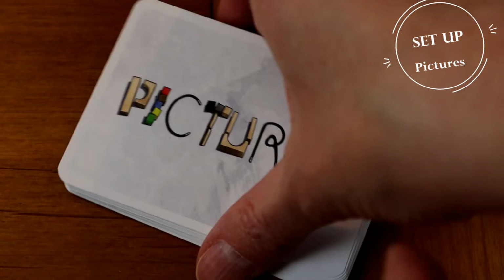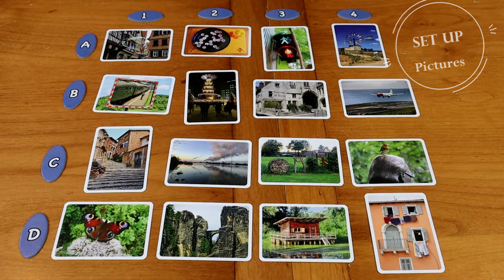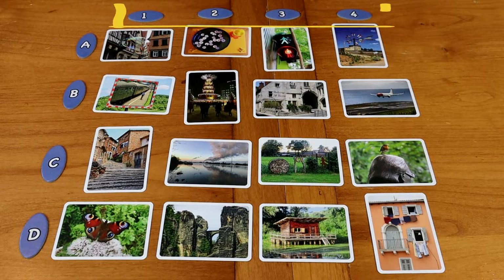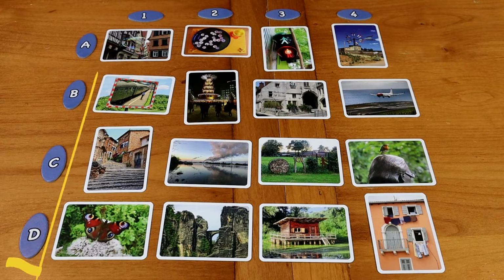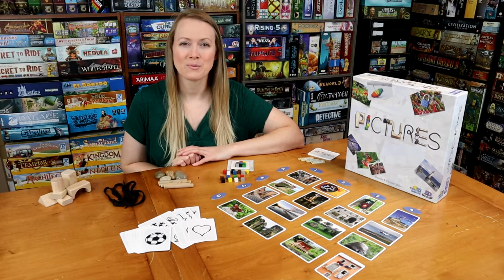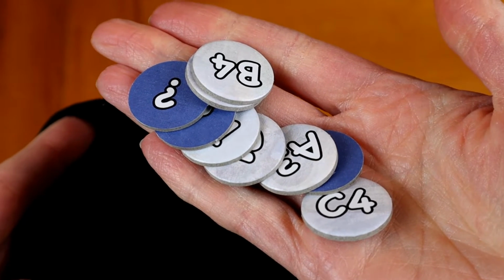Learn How to Play PICTURES in Just 5 Minutes | 5 Minute Tutorials with Professor Kim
Pictures is a creative, think outside the box kind of game. It requires that you stretch your brain to "see" an image using the strangest and most challenging materials: a set of children's wooden blocks, two shoestrings, colored cubes, sticks & stones, and other images!

The great thing about this game is how versatile and tactile it is. Students love it and I have made replica copies so that I can have groups of 5 at various stations playing Pictures at the same time.

The game requires creativity, communication skills, critical thinking, problem solving, and openmindedness.

All you need is this tutorial to walk you through how to play Pictures, and you'll see for yourself just how easy it is to learn. It might be slightly harder to play, but you'll probably never want to stop.